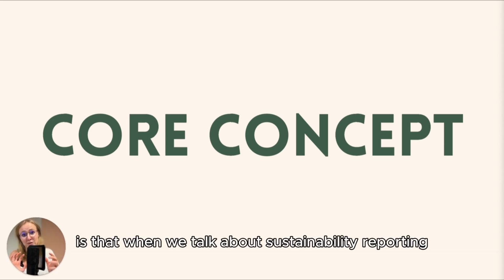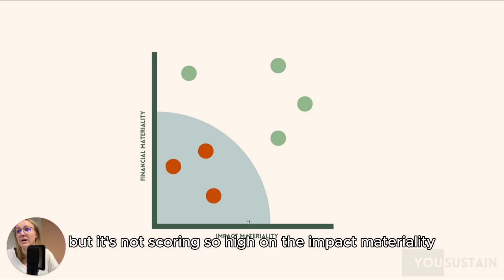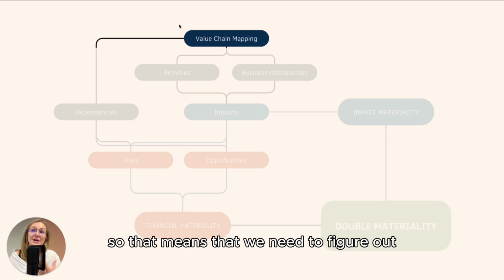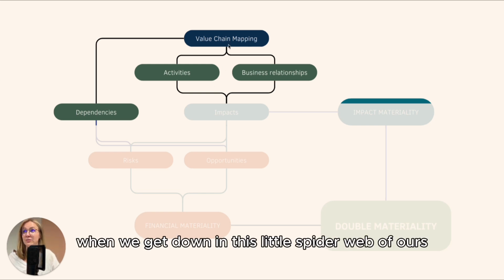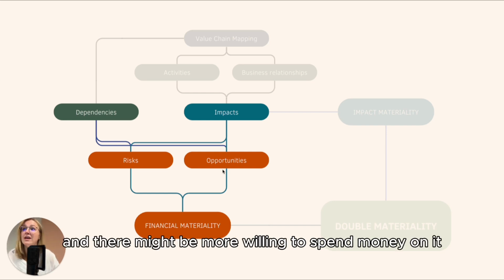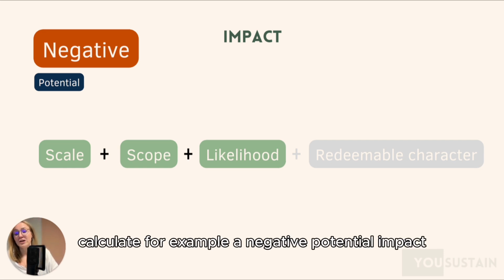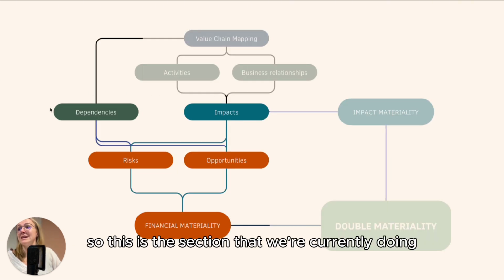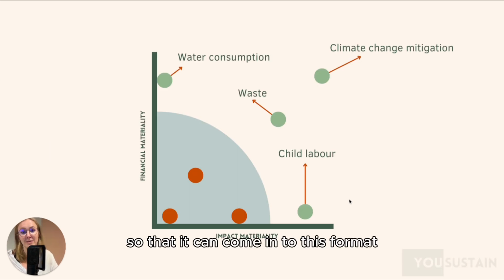Tutorial: How to do a Double Materiality Assessment (DMA)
In this tutorial, Mia Holmsen, CEO and co-founder of YouSustain, breaks down the concept of Double Materiality Assessments (DMAs), explaining their importance in sustainability reporting. She guides viewers through the two key dimensions of DMA: the impact materiality (how a company affects external factors like the environment, human rights, and more) and financial materiality (how external sustainability issues impact the company's financial performance). Mia also explains how to conduct a DMA, from value chain mapping to identifying risks and opportunities, and how to prioritize material topics. This process helps companies focus their sustainability reports on the most relevant and impactful issues.

Join our free community of current and aspiring sustainability professionals

Check out the full (and a lot more comprehensive) course on CSRD & DMA